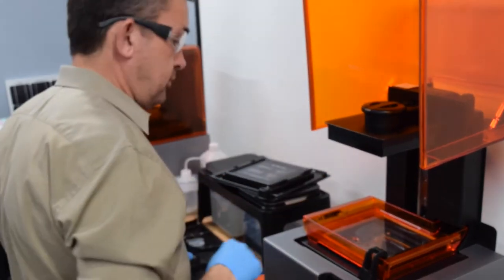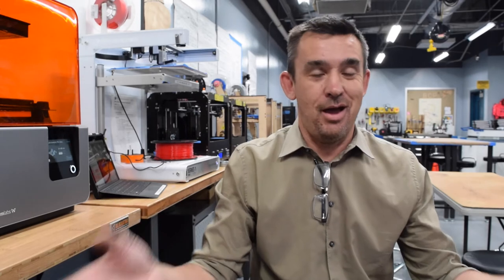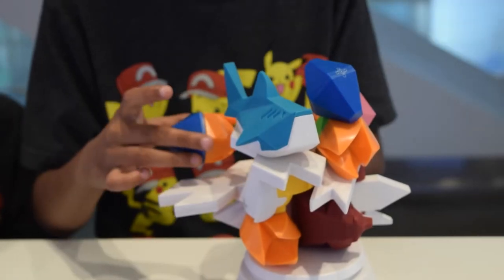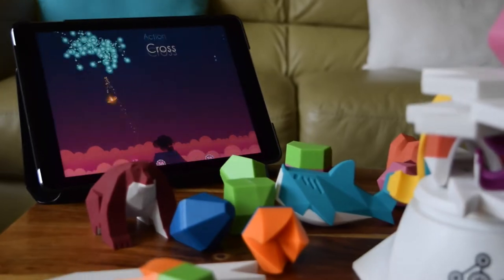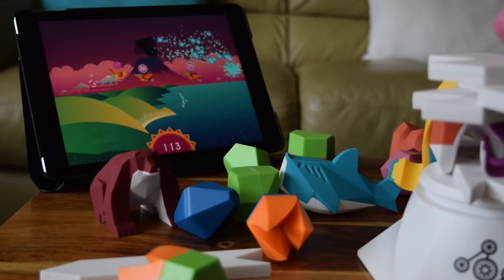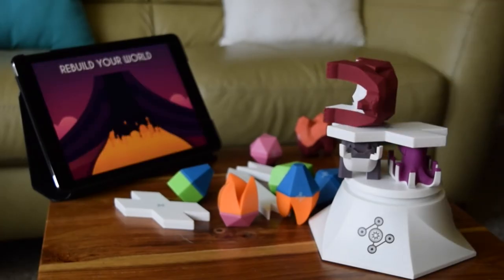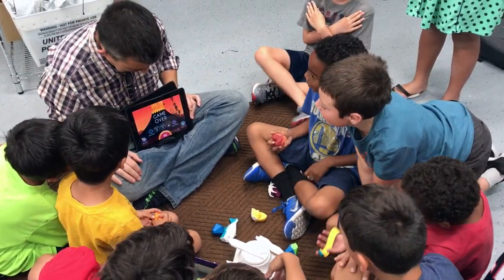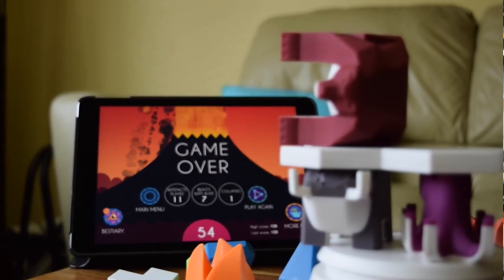Makerspace: Beasts of Balance in the Classroom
Recently we put together a blog post that shared the experiences of various educators who have used Beasts of Balance. Now, to accompany that, here's our video with Makerspace Facilitator and Physics teacher David Dutton and his thoughts on negotiating digital technology and using Beasts of Balance in the classroom.

Beasts of Balance is a stacking game of wild creation!